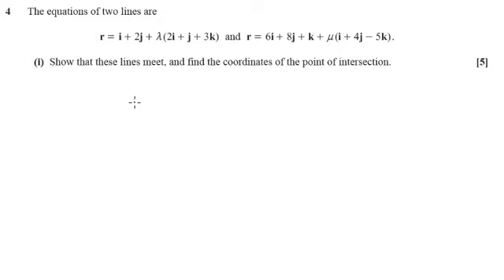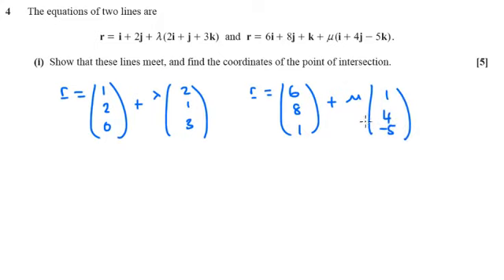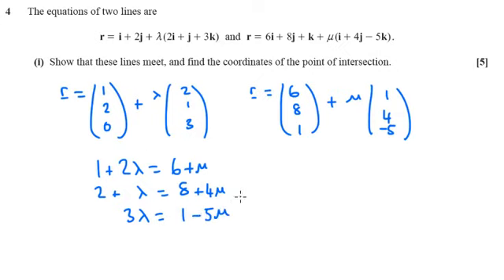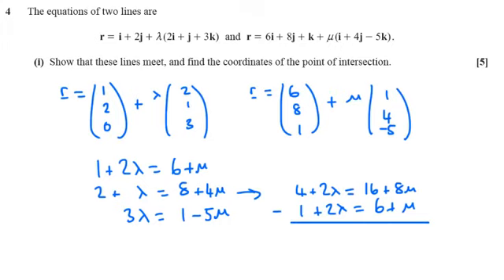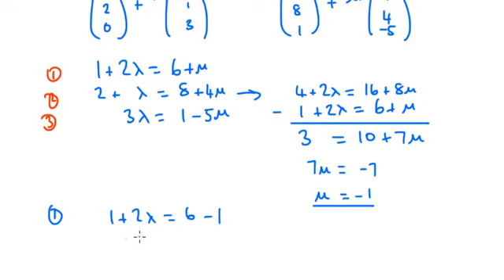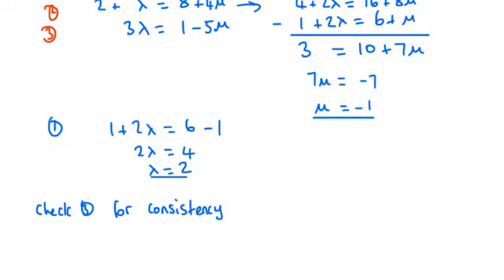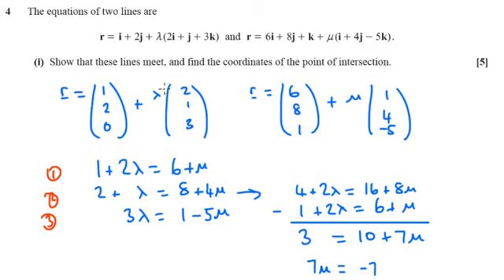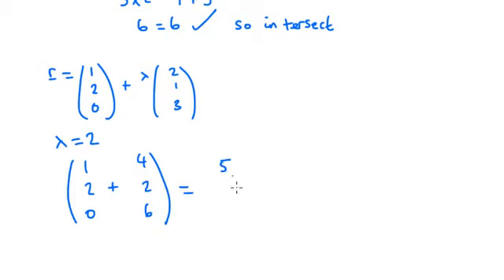OCR Core 4 January 2013 q4i